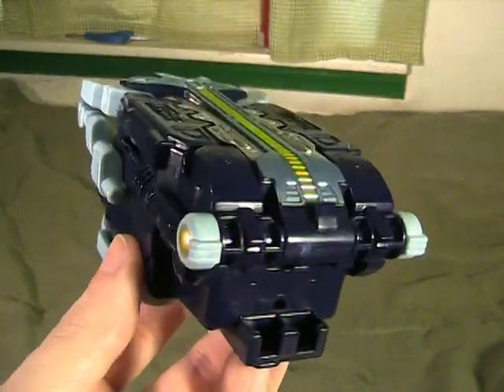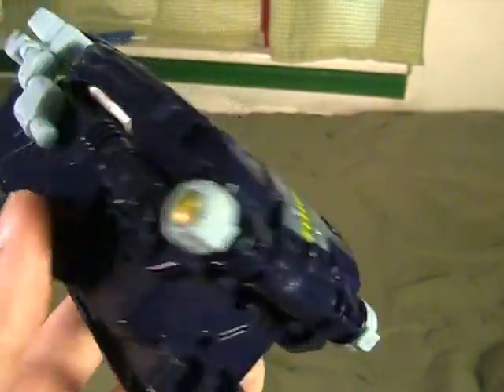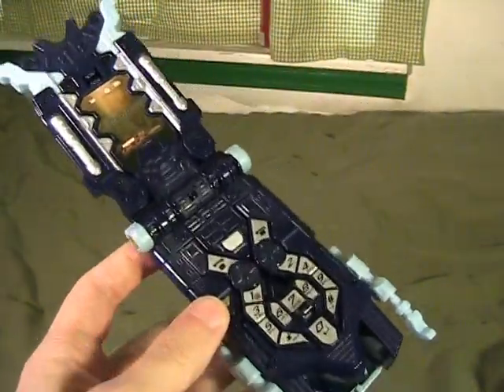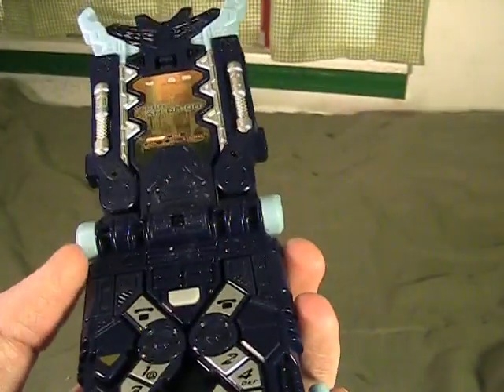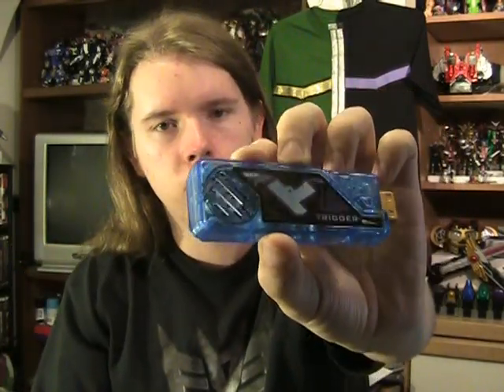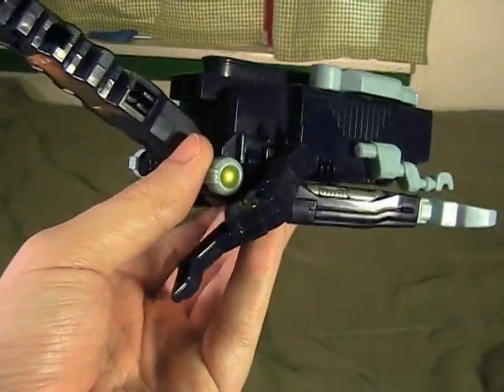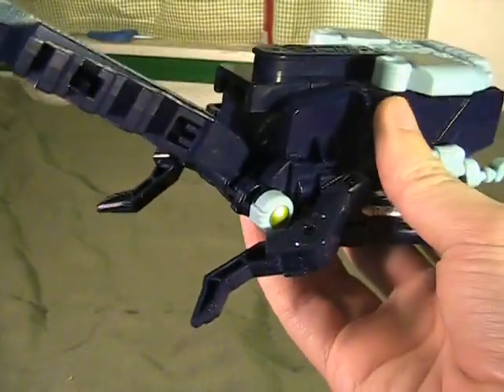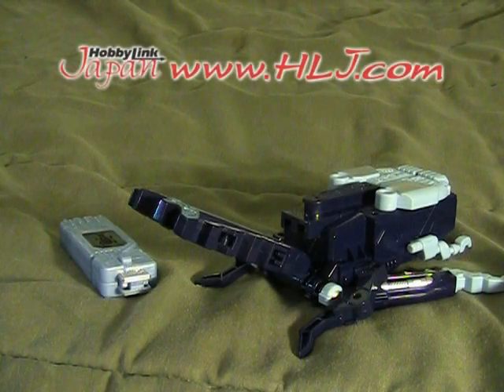Beetle Phone - Kamen Rider Double Role-Play (Part 3)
Get your own Beetle Phone at Hobby Link Japan!

Continuing my look at the role-play items of Kamen Rider Double, I change gears and look at the Gadget Memory toyline, starting with the signature tool of Kamen Rider Accel, the Beetle Phone. Compared to the henshin belts and weapons, these toys are often overlooked, but do they deserve better? That's what I'll find out!